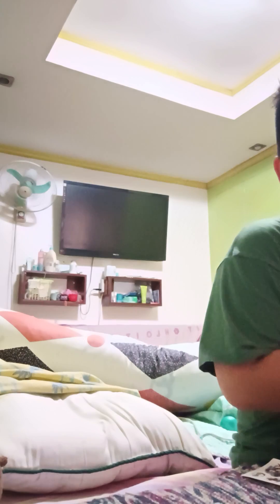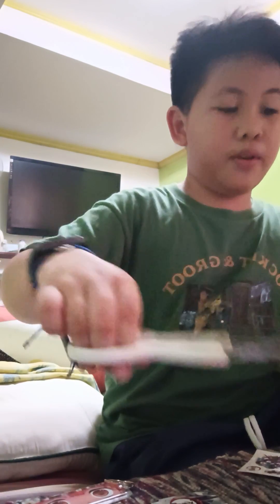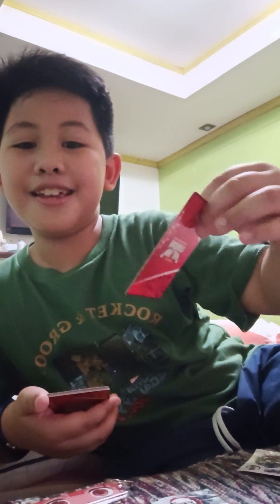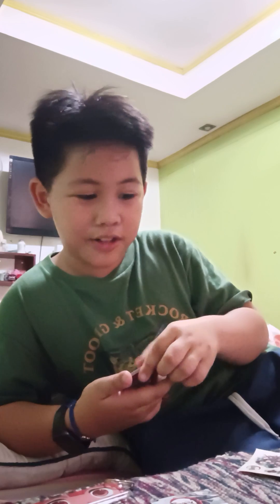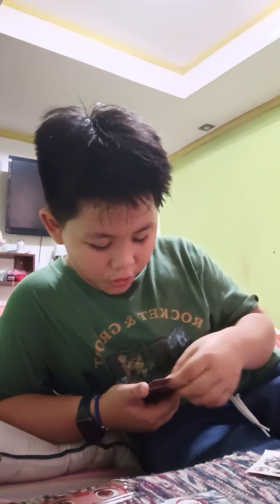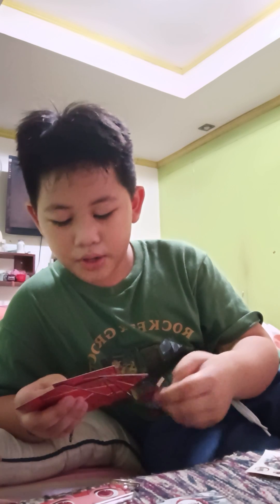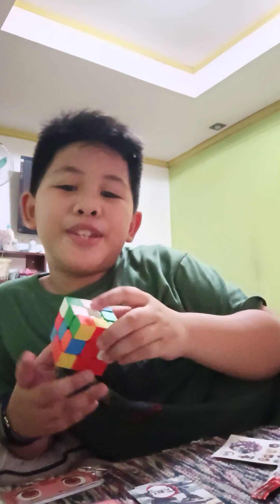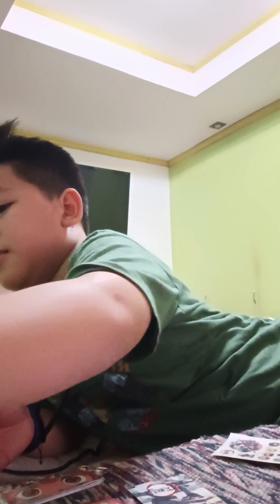demon slayer and one piece ASMR